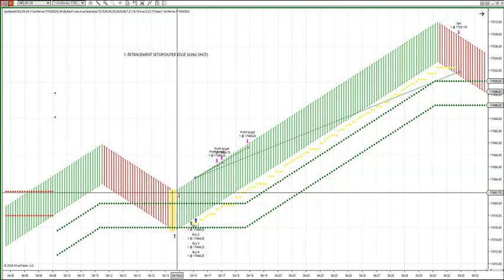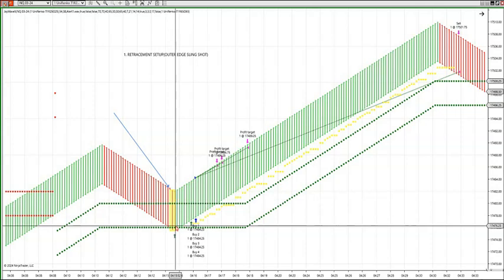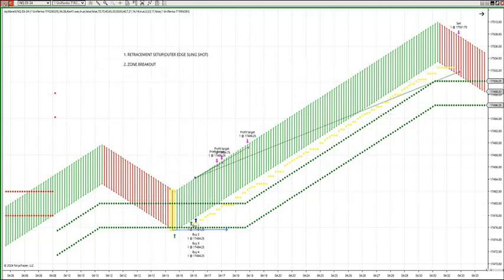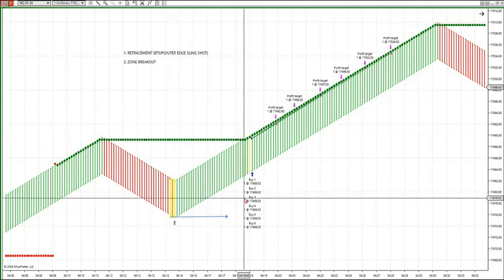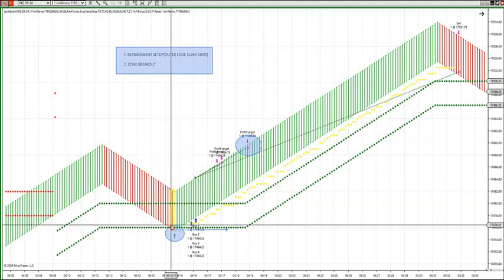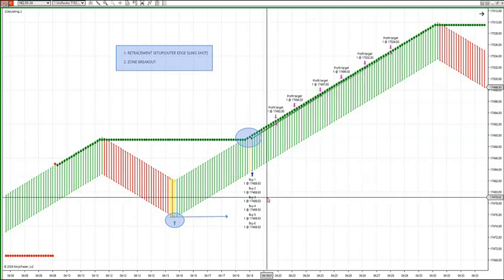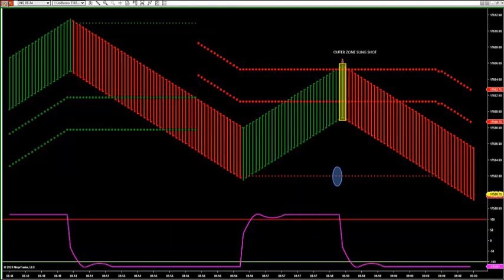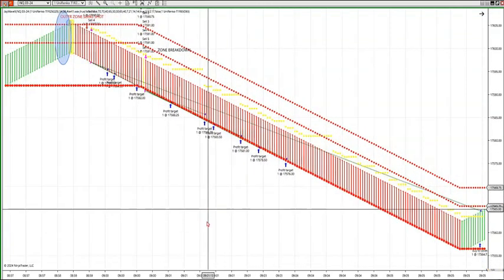Watch Our Top 2 Trade Setups In Real Time!